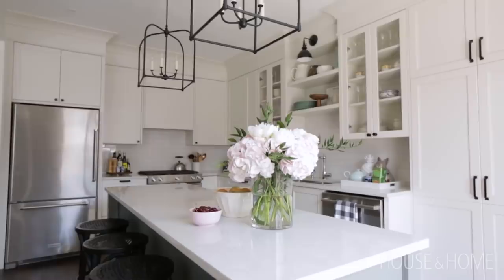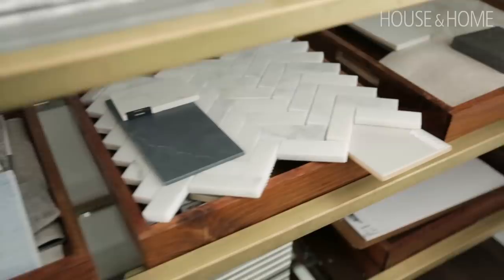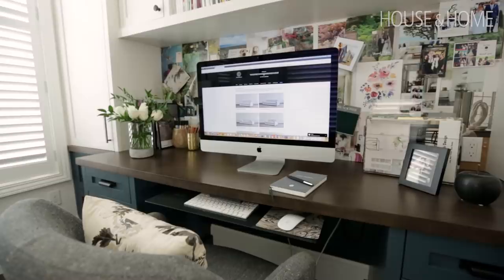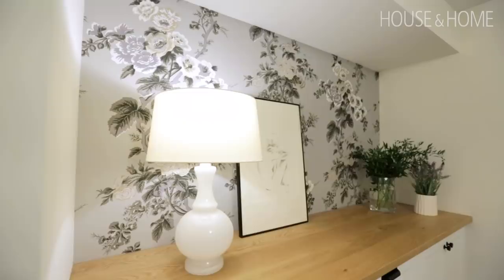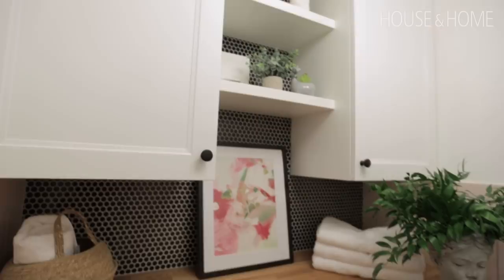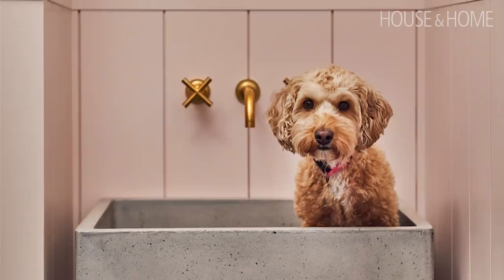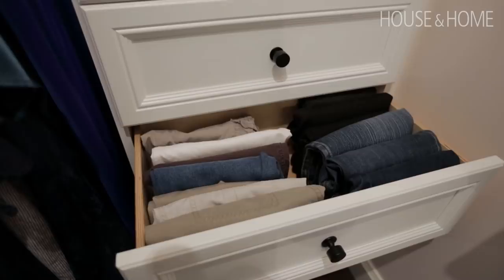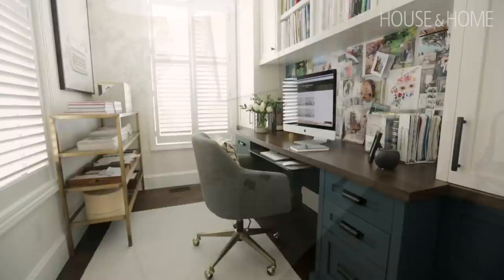Makeover: 4 Small Forgotten Spaces Made Functional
Designer Vanessa Francis shows us how she made four forgotten areas in her home functional again. From the organized den-turned-home office filled with designer samples to the Instagram-worthy laundry room, you'll be inspired to overhaul your space this weekend. Vanessa also turned an awkward niche on her landing into a hardworking nook with leftover wallpaper and budget-friendly Ikea built-ins. Plus, see why her dreamy walk-in closet would get Marie Kondo's stamp of approval.

Sources: Home Office: Cabinetry, Vanessa Francis Design, Hardware, Top Knobs, Area rug, Annie Selke, Framed art, The Typewriter from Minted, Trim and door, Metrie, Paint, Benjamin Moore, Flowers, Fiori Oakville, Ceiling light, West Elm, Laundry Room & Upper Landing: Washer & Dryer, Electrolux from Goemans Appliances, Farmhouse Sink, Native Trails, Faucet, Wayfair Canada, Shiplap, trim, door, Metrie, Cabinetry and counter, Ikea Canada, Hardware, Top Knobs, Wallpaper, Schumacher, Greenery, face vase, flowers, Fiori Oakville, Ceiling light, West Elm, Closet: Ceiling light, Broche from Crystorama
Closet, California Closets, Hardware, Top Knobs, Area rug, HomeSense.